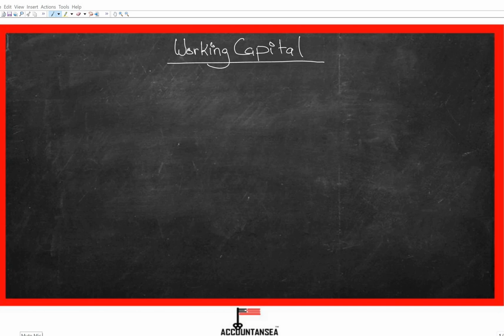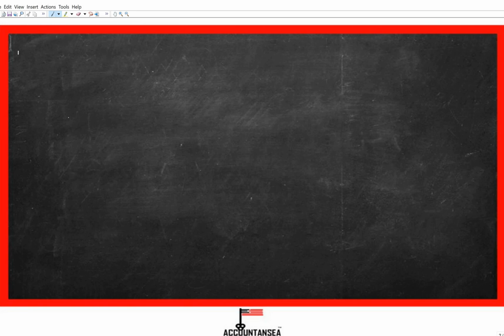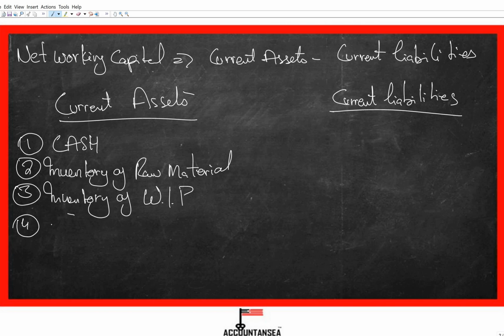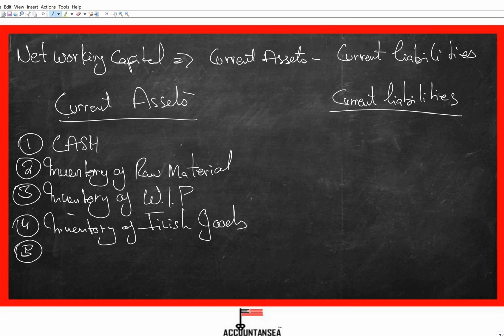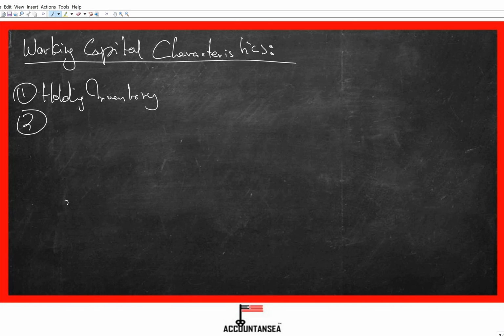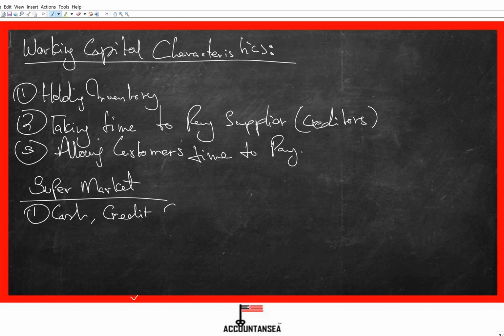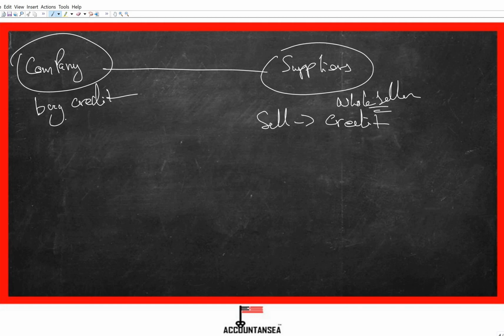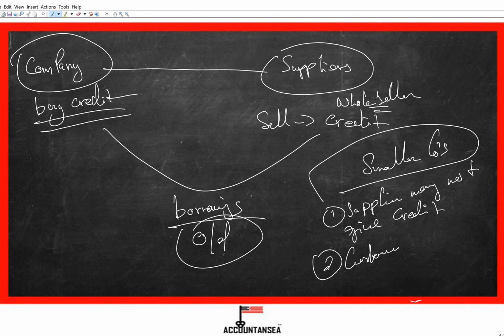Working capital management part 1